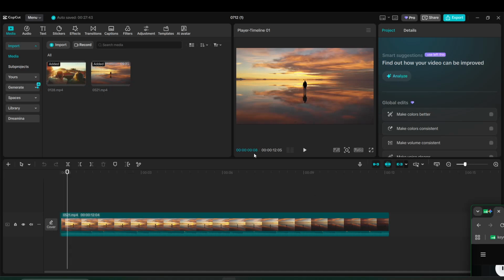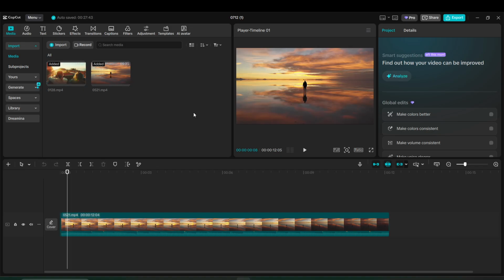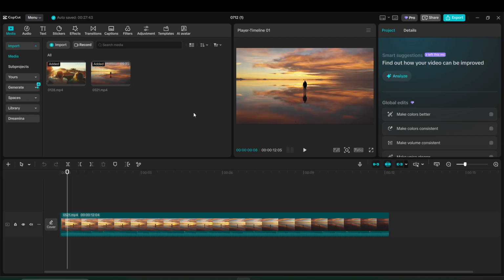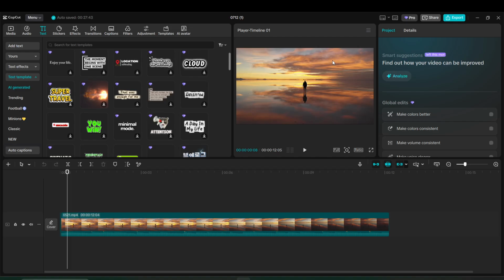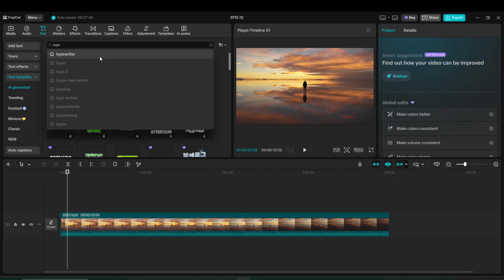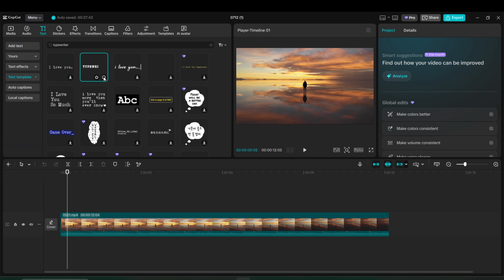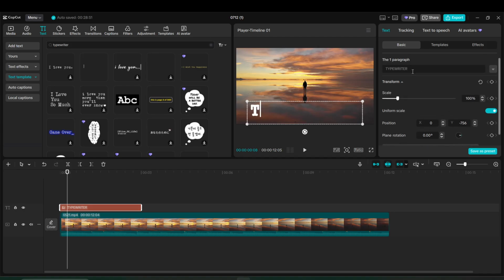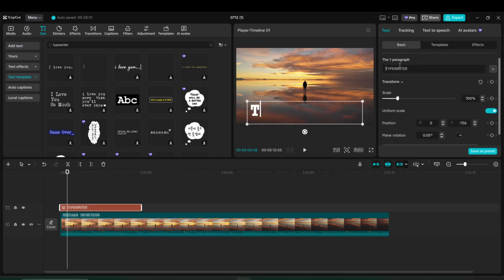How to Create a Counting Numbers Effect in CapCut PC (2026 Guide)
Want to create an animated counting numbers effect in CapCut PC? In this updated 2026 beginner-friendly tutorial, I'll show you how to create a counting numbers effect in CapCut PC step by step. Whether you're making countdowns, statistics animations, score counters, or engaging motion graphics, this guide will help you create smooth number-counting effects for your videos.